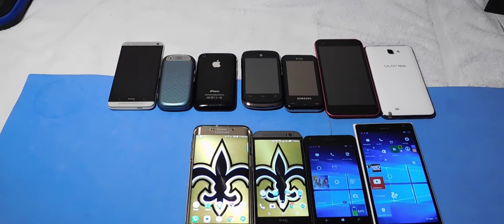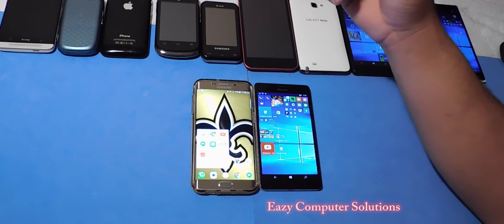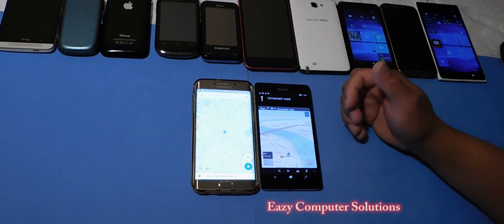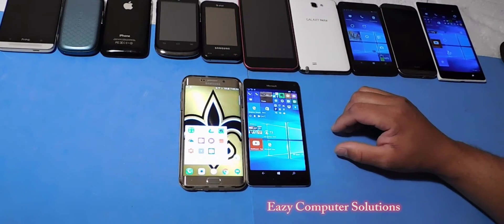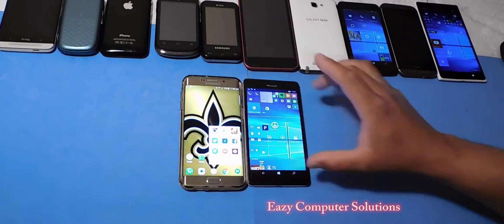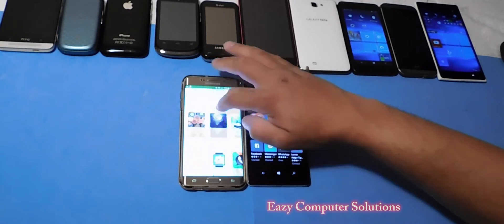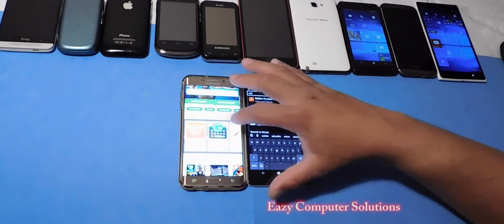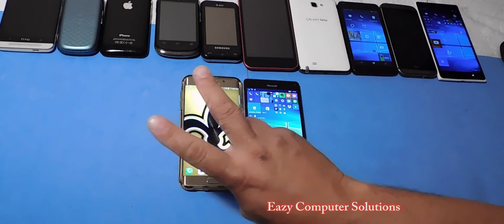Microsoft Windows Phone Vs Android Review: THE APPS STORE 2016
Hello guys here is a video comparison between android and Microsoft windows phone apps store.Google Play Store, Windows Phone Store, Apple App Store. mobile phone, ios. Please let me know what you think